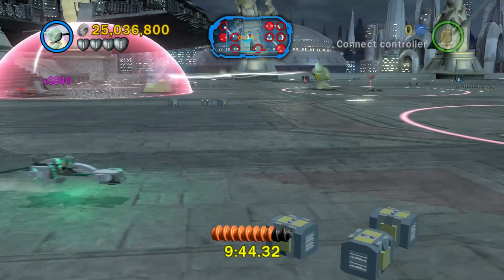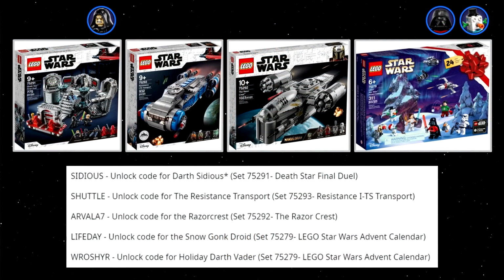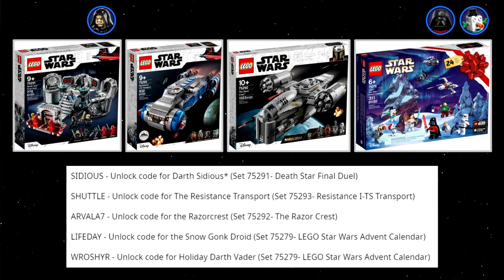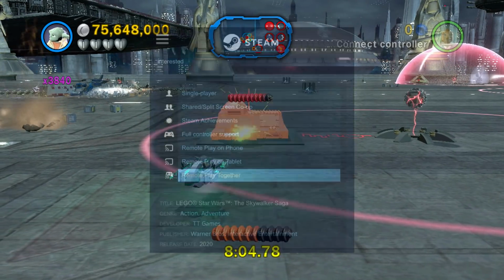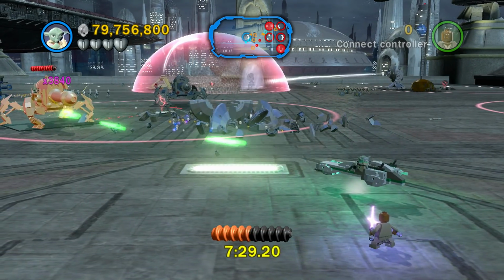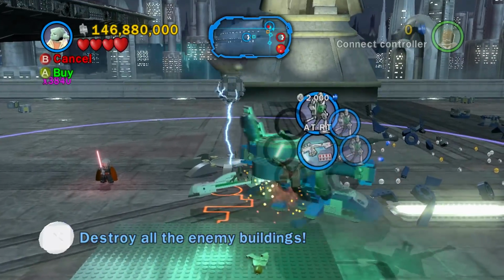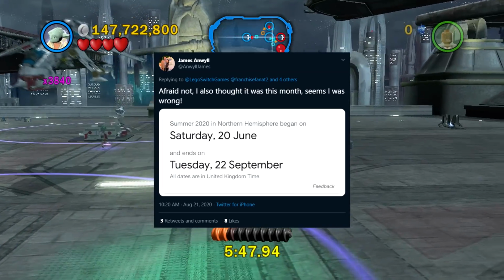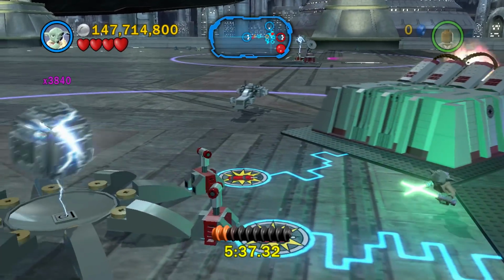Lego Star Wars The Skywalker Saga News: Multiplayer Tease, Two New Codes, More Game Reveal Confusion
In Today's video we discuss some news regarding the new game, Lego Star Wars The Skywalker Saga. A tease of multiplayer has been found for the game which could point to this highly requested feature being incorporated into the final product. We also have the final two codes we have been waiting for finally available and even more confusion on when the game's full reveal will be due to some uncertain tweets. All of this and more in today's Lego Star Wars The Skywalker Saga news update.